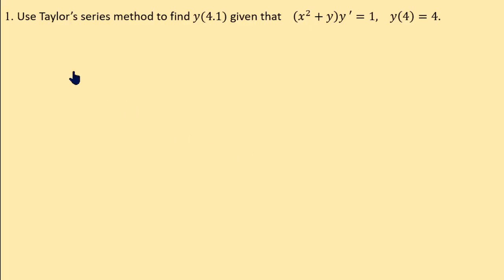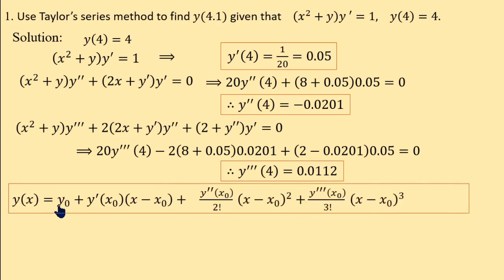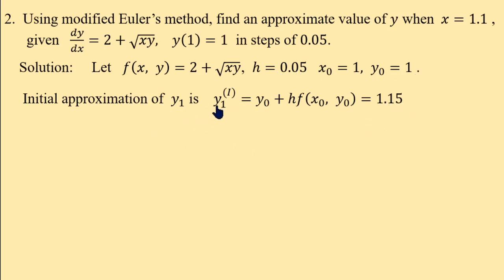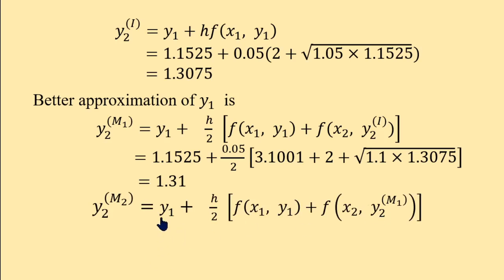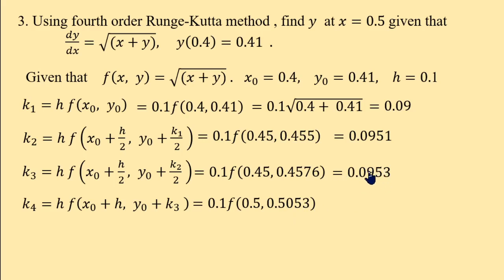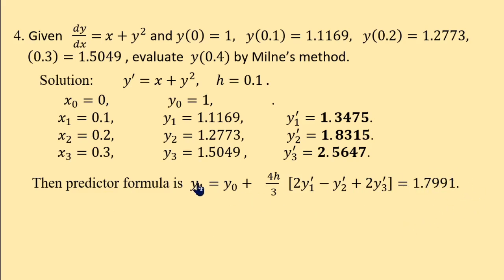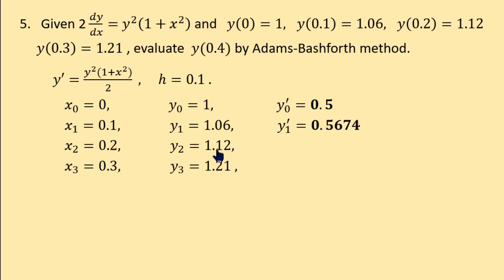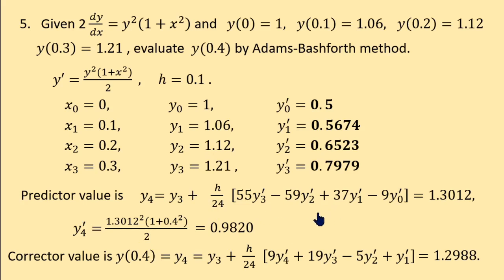VTU TFN 18MAT31 M4 L3 NUMERICAL PROBLEMS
This video helps you to understand the Numerical techniques of solving ordinary differential equations using Taylor's series,Modified Euler's , Fourth Order Runge Kutta and Milnes ,Adams Bashforth Predictor Corrector Method of VTU 2018 Scheme regulation- III Semester Course 18MAT31.
For any query and feedback, feel free to write us at:
P.Guruprasad Upadhya,H.O.D,Dept.of Mathematics,CEC